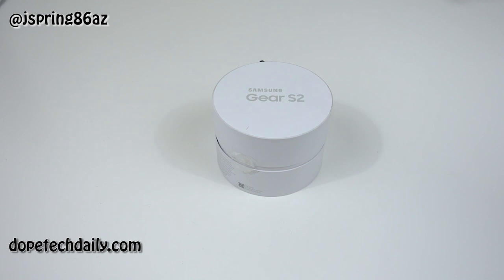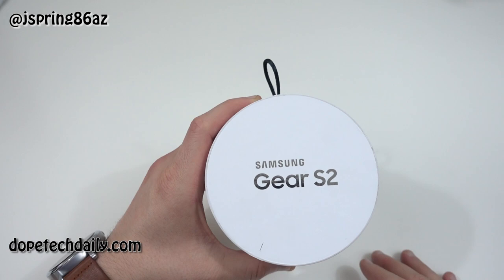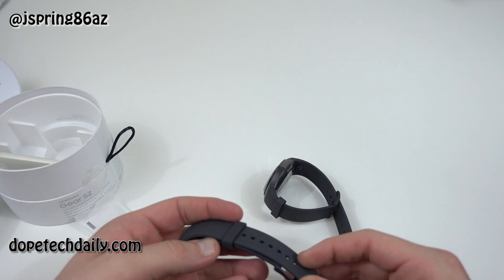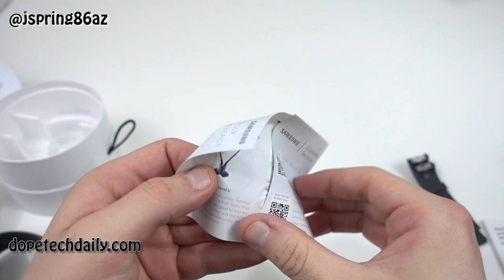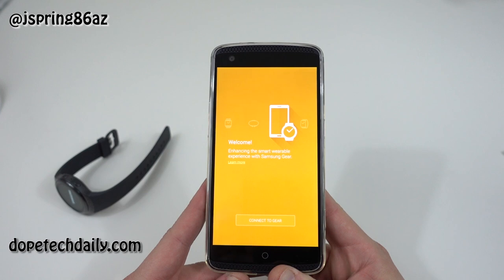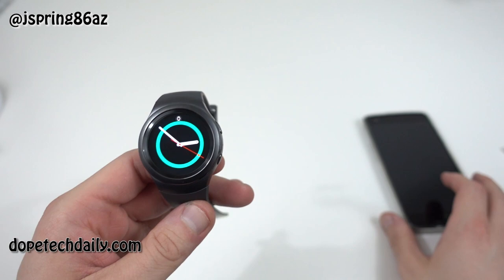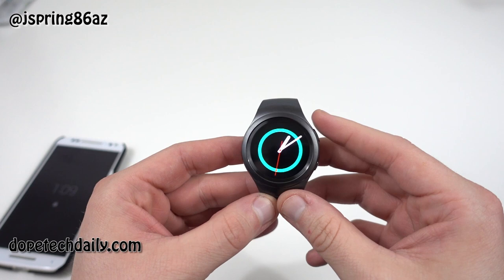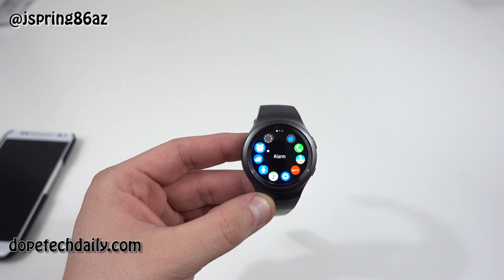Samsung Gear S2 Unboxing/Pairing test with non-Samsung Phones!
Click Below for Outline and to follow me online!

I'll have an in depth look and size comparison of Gear S2 to all of my other smartwatches soon, you can find my smartwatch collection hanging out in my Huawei Watch Unboxing

Outline
Intro-0:00
Unboxing wooo-0:53
Tour of device-3:30
Attempt to Pair to ZTE Axon Pro (FAIL!)-4:39
Let us pair with Moto X Pure (WIN!)-7:09
Navigating the Menus with Bezel-9:16
Outro-10:54